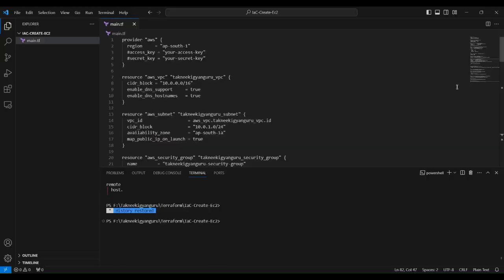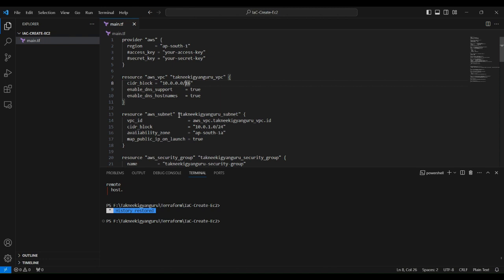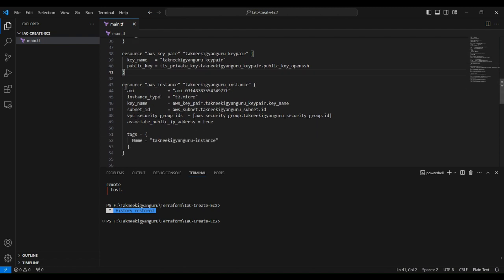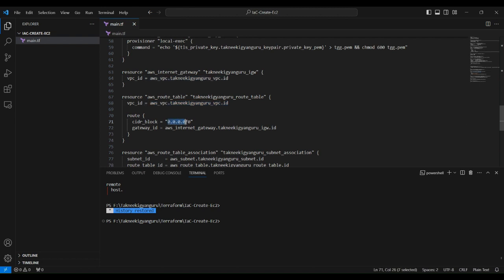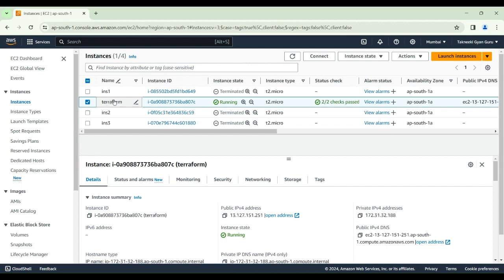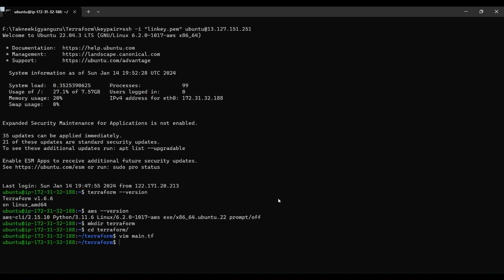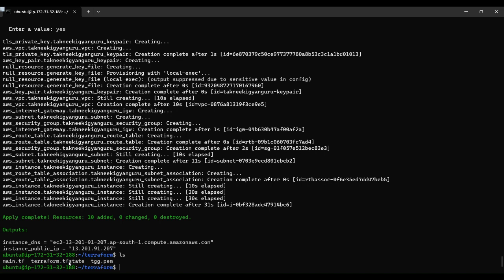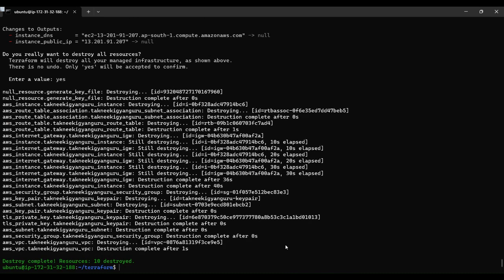Automate EC2 Instance Creation on AWS with Terraform | Step-by-Step Tutorial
In this tutorial, learn how to automate the creation of an EC2 instance on AWS using Terraform. Follow along as we demonstrate how to set up an Ubuntu server on AWS with Terraform, showcasing the power of Infrastructure as Code (IaC) for DevOps automation. From provisioning to deployment, streamline your workflow and enhance your infrastructure management with this hands-on guide!